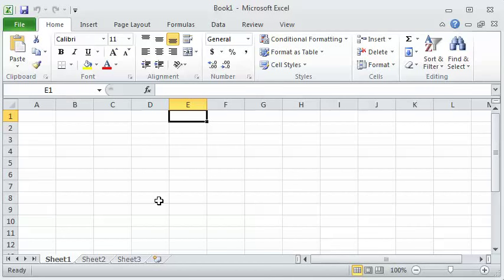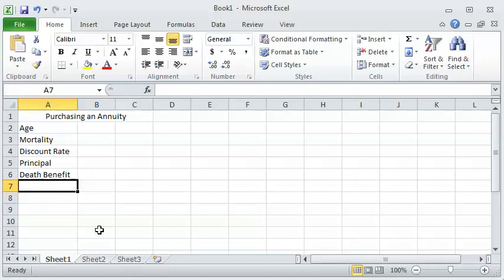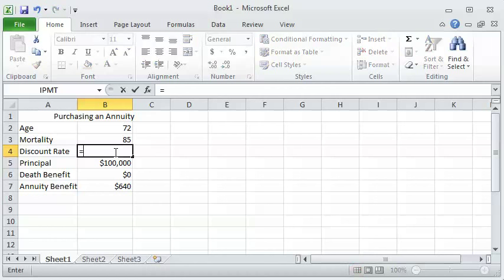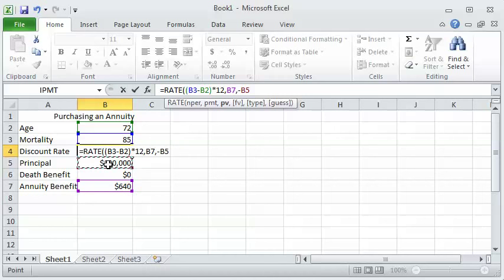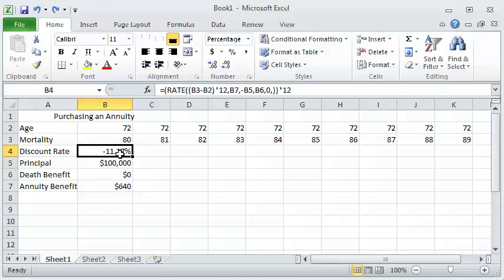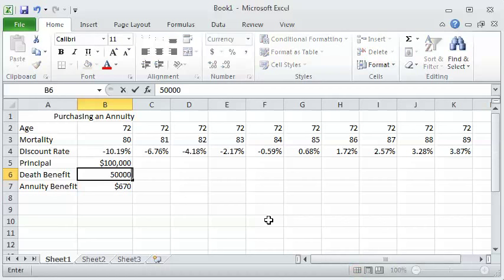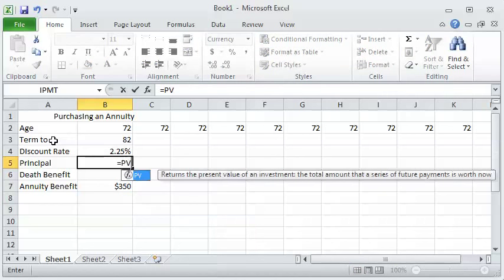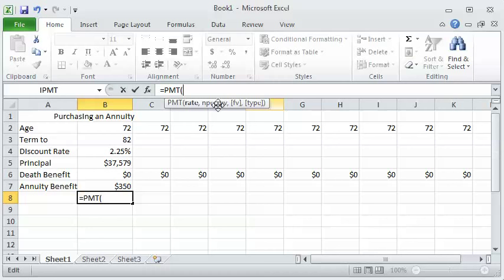Time Value of Money using Excel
Using Excel to solve Time Value of Money problems